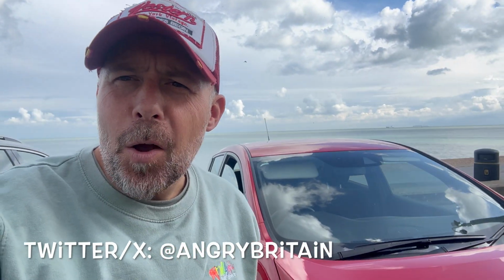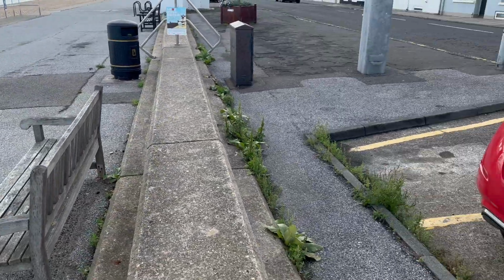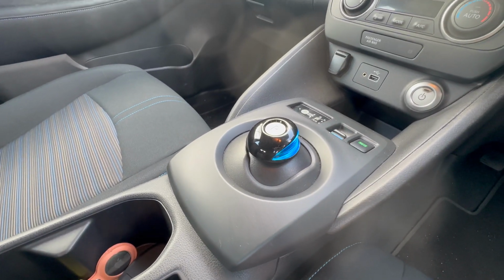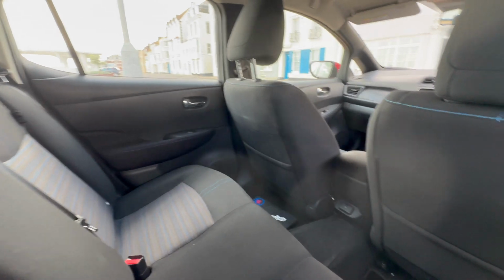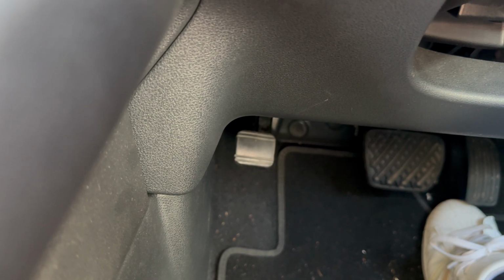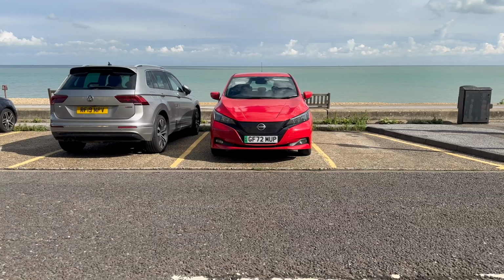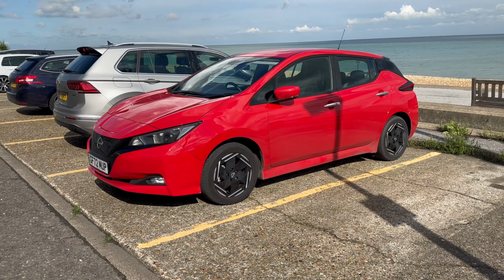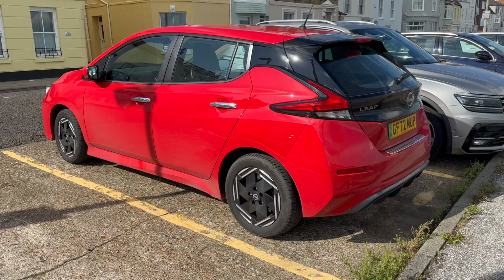2022 Nissan Leaf Review In 5 Minutes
Thinking about buying a new Nissan Leaf? I had one as a courtesy car for the day, and here's what I thought about 'the future of motoring'!